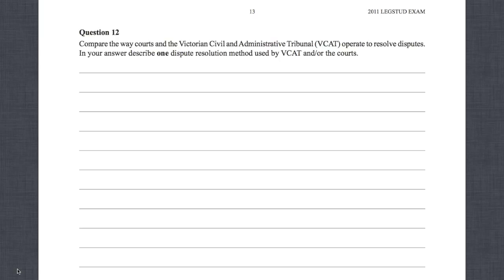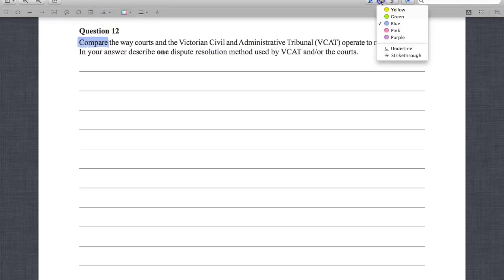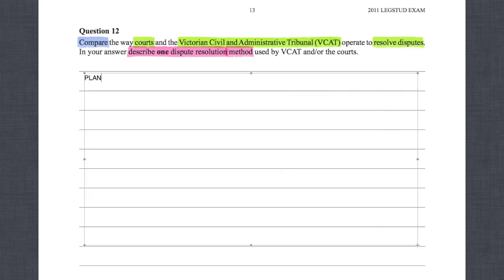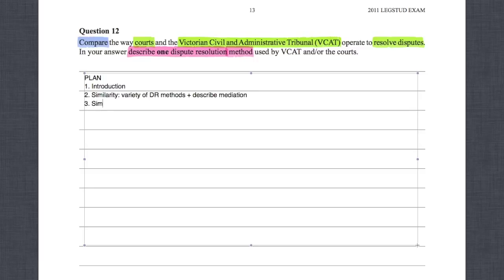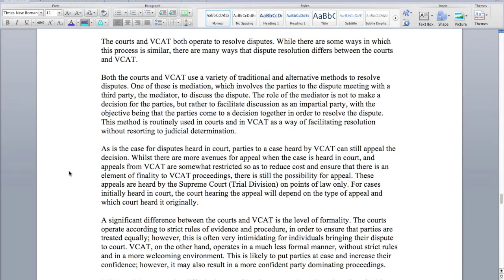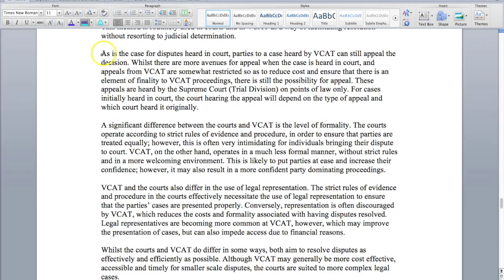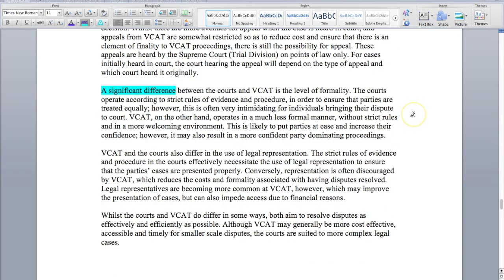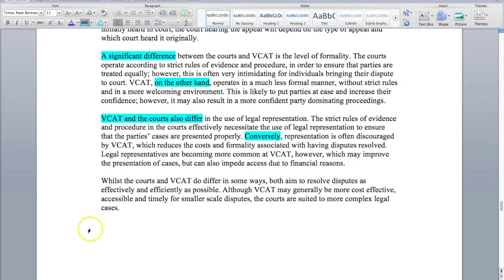Expansion Video elevatelegal- Courts & vcat 1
The Elevate Legal Series will you how to ace your Legal Studies Exams. The elevatelegal Video Series runs for 10 episodes (+expansion videos), covering every element of exam prep. It's a digital tutor in your pocket!Sign up for resources to our Youtube channel us on Facebook tuned as we release more episodes, which cover all areas of Legal exam prep. Sign up to receive updates!